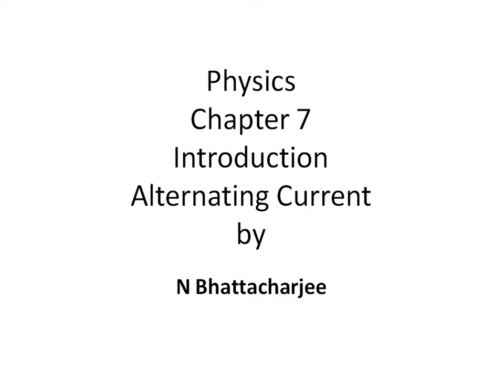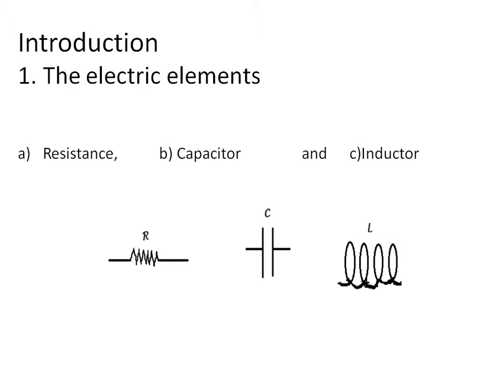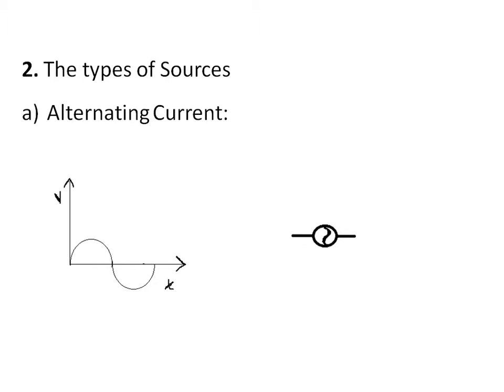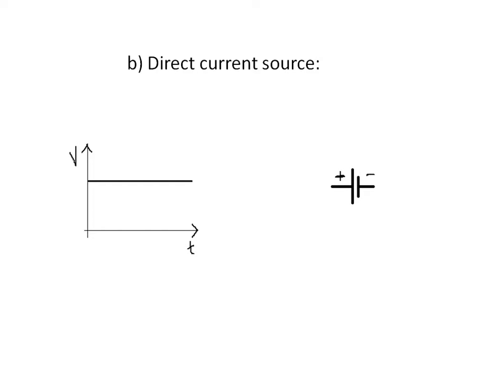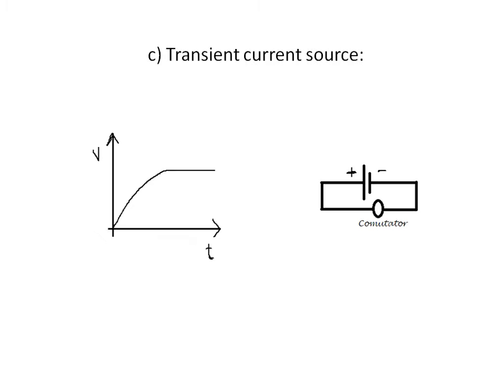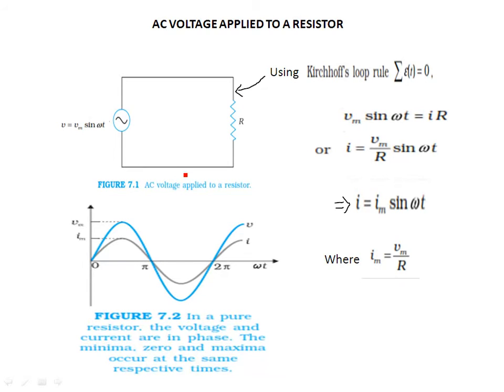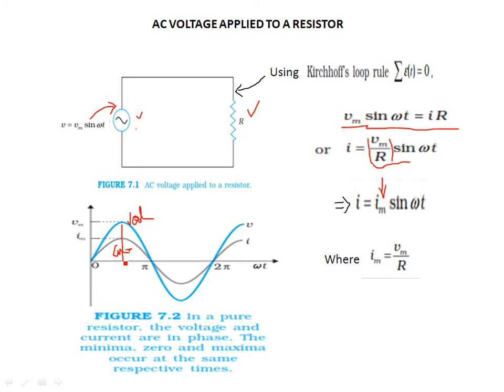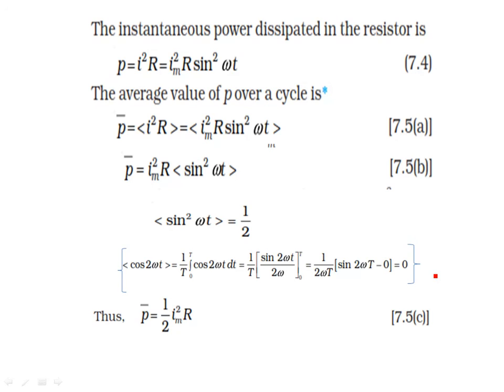Alternating Current 1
This is part 1 of Alternating Current mainly discussing Ac source given to a resistance.